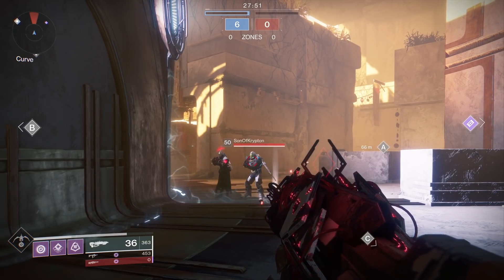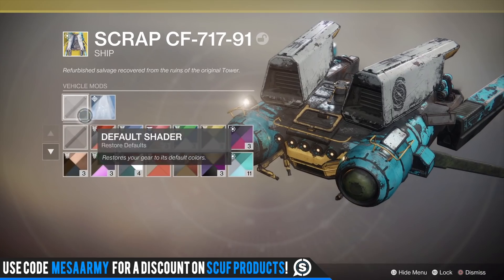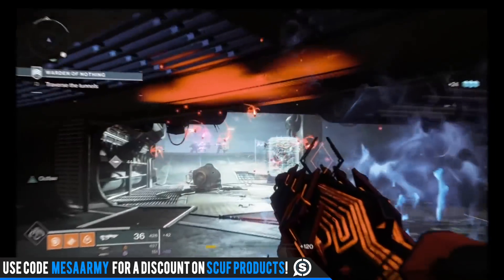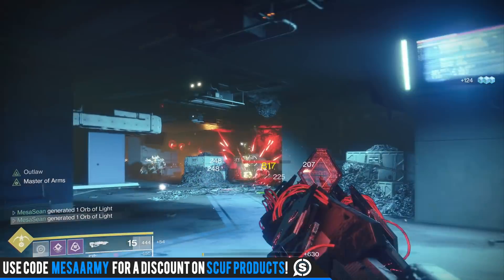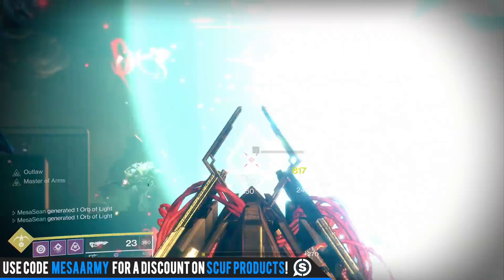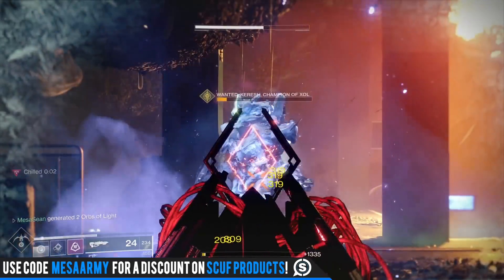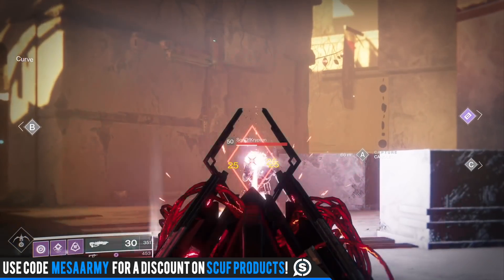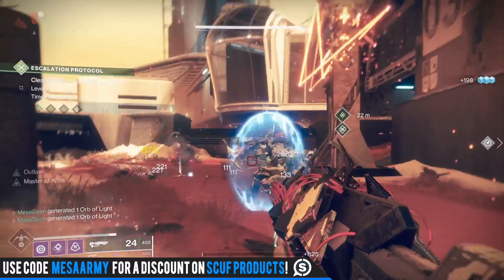Destiny 2. MASTERWORK OUTBREAK PERFECTED! Incoming Nerf, One Burst Kills & It Is So Broken!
✅Join my PS4 Destiny FaceBook Group!

In this destiny 2 video we'll go over the Outbreak Perfected Masterwork. You can get the outbreak perfected catalyst this week if you have been doing Zero Hour Weekly. Destiny 2. MASTERWORK OUTBREAK PERFECTED! Incoming Nerf, One Burst Kills & It Is So Broken!)

Click this video if you want a chance at winning a pair of the NEW Astro A40 TR and Mixamp Pro: Destiny 2 Weekly Reset! EXOTIC QUEST FINAL STEP! (Double Astro A40 TR Mixamp "PRO" Give Away!!!)

🔴HUGE EXOTIC NERFS INBOUND!! Destiny 2 DLC Season of Opulence News! (DLC Content Update Season 7)
🔴Destiny 2. ULTIMATE DLC PREP GUIDE! Season Of Opulence Preparation. (Day 1 Raid Ready Season 7!)
🔴Destiny 2 Outbreak Perfected. IS IT WORTH IT? How To Get Outbreak Perfected Exotic Catalyst! Review

Music with permission:
CDK-Once Again